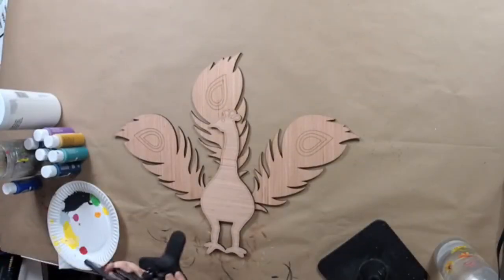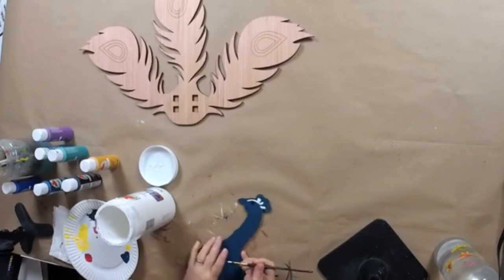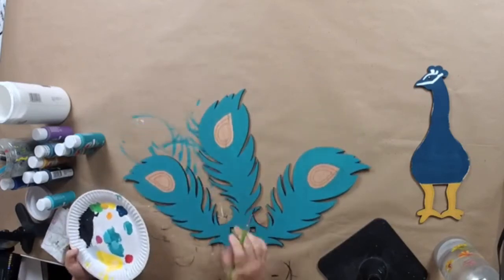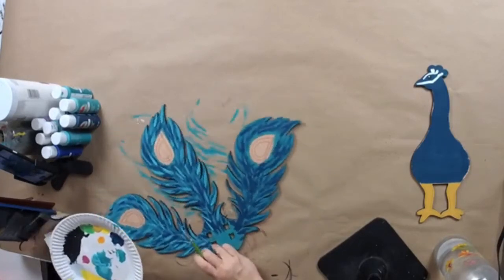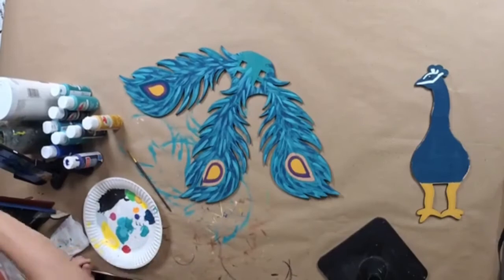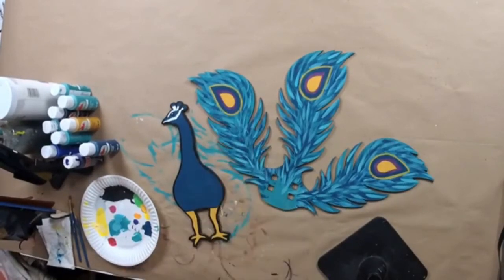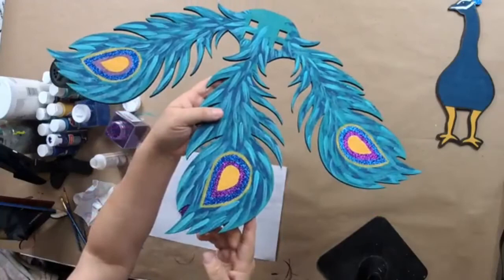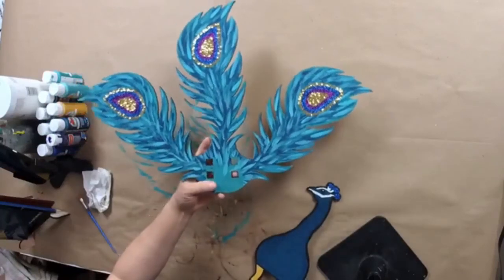How to paint a Peacock Rail Kit - Hot Mesh Mom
This is our paint by line tutorial on how we paint our peacock rail kit. It's a wood blank with etched lines to make it easier for you to paint. No template needed!

Colors used:
Mountain Blue - Apple Barrel
White - Apple Barrel
Black - Apple Barrel
Kings Gold - Apple Barrel
Laguna - Appel Barrel
Violet - Craftsmart
Modpodge
Extra Fine Glitter

Paint pens:
Black

Want to see what I did with this? Here's a picture here (this one sold)

Join the wait list for my monthly subscription box Wreath Rail Club